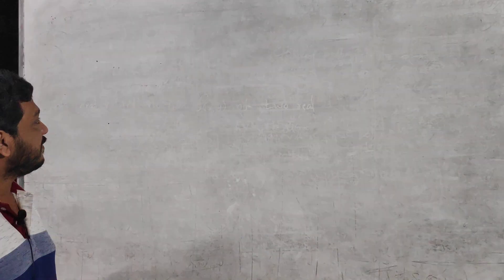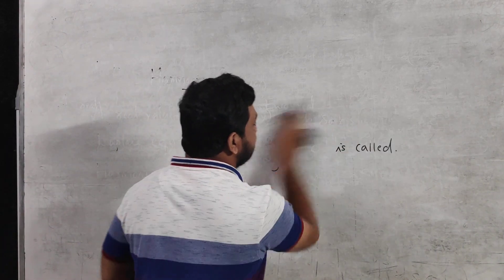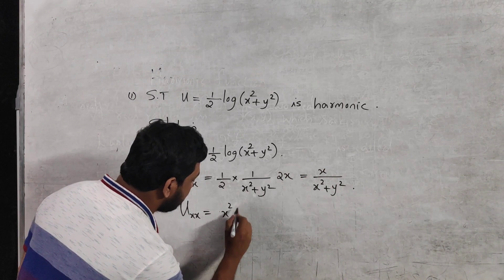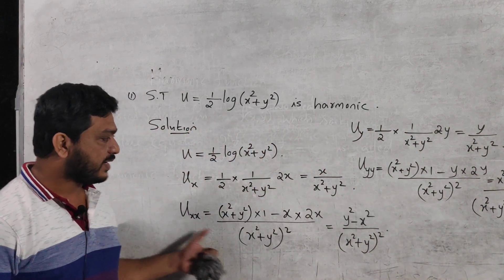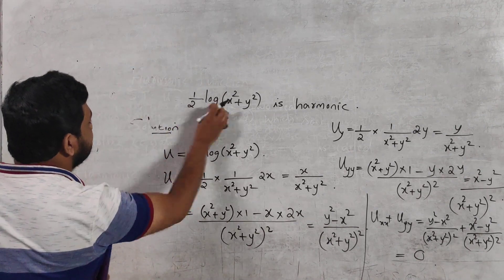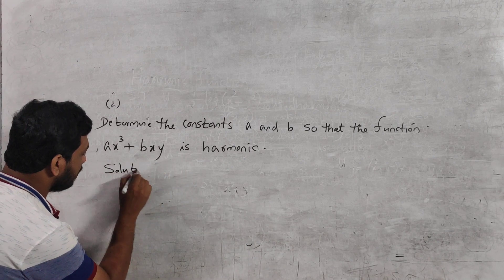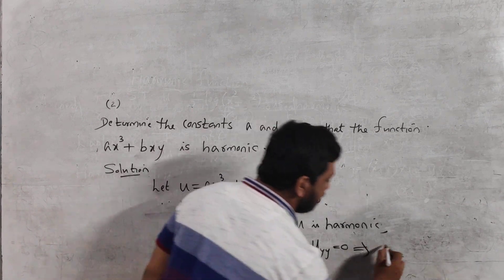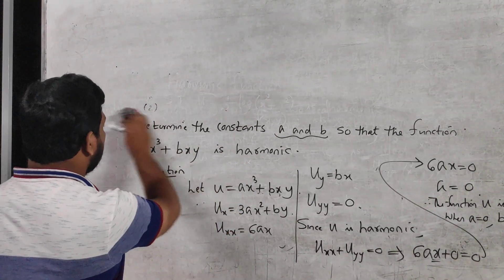Harmonic Functions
MAT 201-Module 3